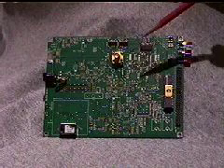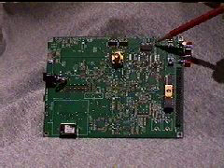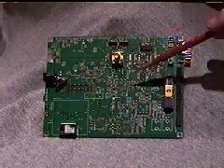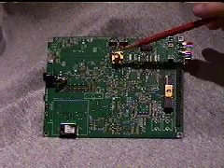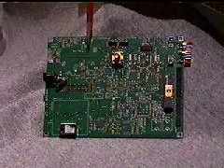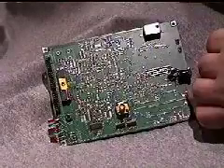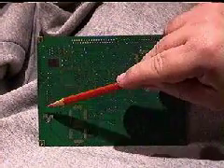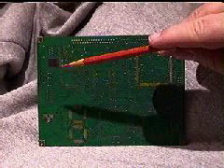TAPR 900 MHz FHSS Radio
Overview of the TAPR 900 MHz FHSS Radio Project  by Bob Stricklin, N5BRG.  From November 11, 1997